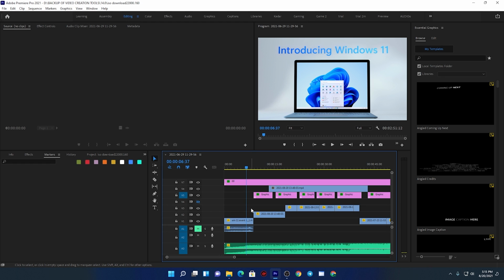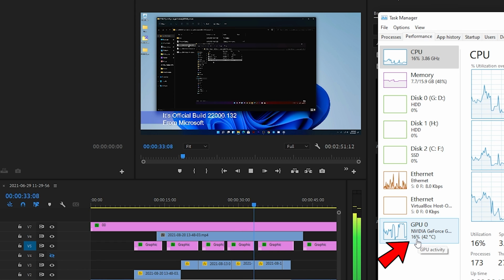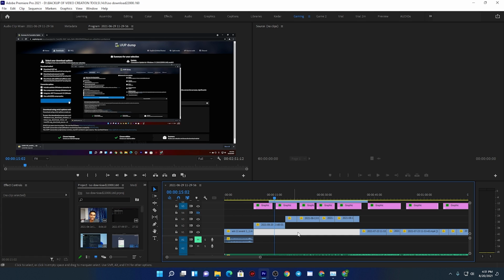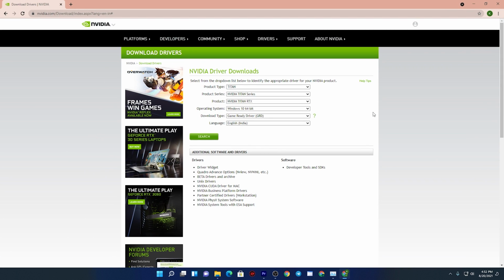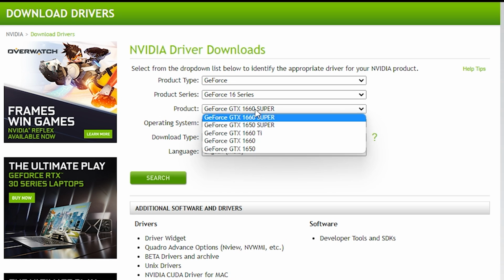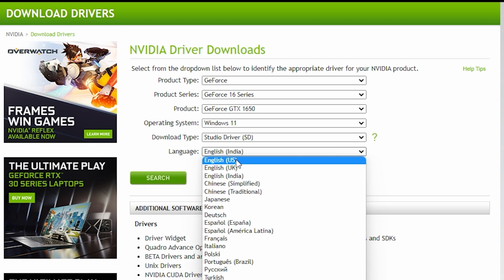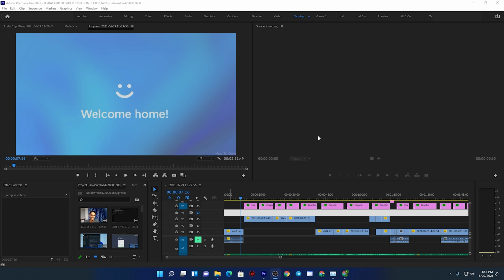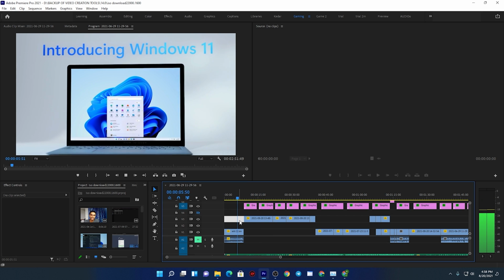Windows 11 is bug free right? 🤔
Do Nvidia drivers work on Windows 11?
Nvidia released the first official driver for Microsoft's Windows 11 operating system this week. Nvidia GeForce Game Reader driver 471.41 WHQL is now available.
Nvidia releases first Windows 11 compatible driver

The first official graphics card driver for Microsoft's upcoming Windows 11 operating system has been released by Nvidia. Only Intel, which released a Windows 11 driver last week, is ahead of the company.

Windows users who are already running Windows 11 on test devices or their own systems can install the official drivers to improve graphics adapter support. Nvidia's Game Reader driver 471.41 WHQL is available for all versions of Microsoft's Windows operating system that are supported. Apart from Windows 7, 8.1, and 10, Windows 11 is also supported.
Microsoft's Windows 11 operating system is currently available as a preview build. It will be released at the end of the year, most likely in October 2021.